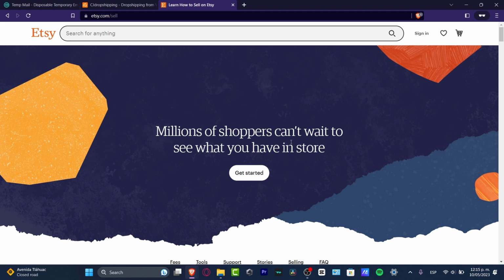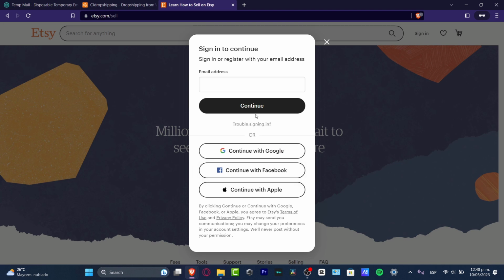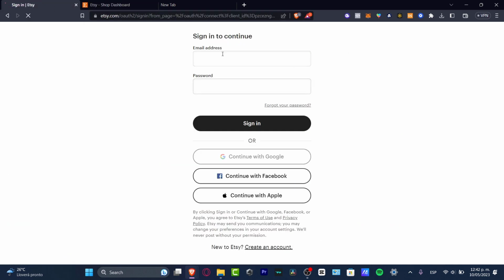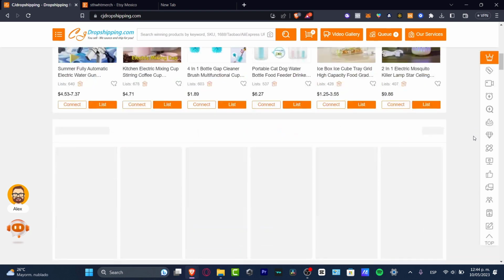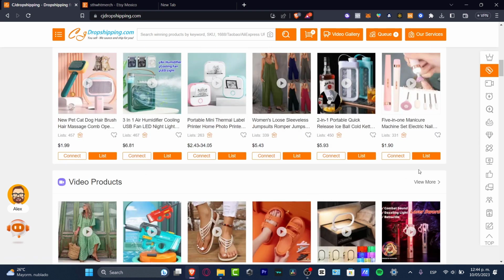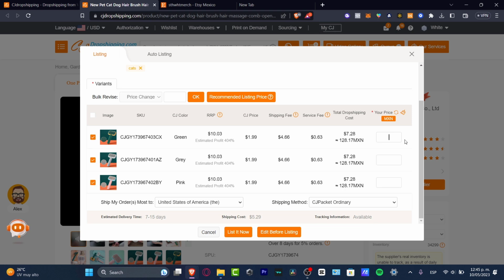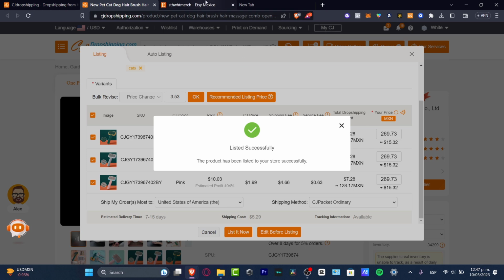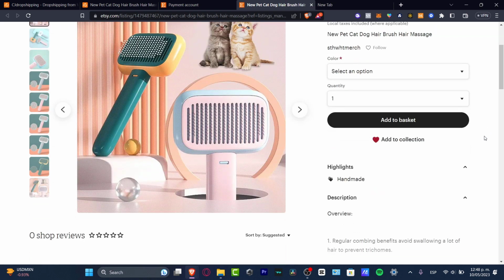How to Dropship on Etsy From Aliexpress (2026) Etsy dropshipping Aliexpress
When it comes to dropshipping on Etsy from Aliexpress, there are a few key steps to follow in order to ensure success. Firstly, it's important to conduct thorough research to identify which products are popular on Etsy and which ones are in high demand. Once you've identified your target market, you'll need to create a store on Etsy and begin listing your products.

From there, you'll need to source your products from Aliexpress, ensuring that you select reliable suppliers with a good reputation. It's also important to maintain good communication with your customers and provide excellent customer service to ensure positive feedback and repeat business. By following these steps, you can successfully dropship on Etsy from Aliexpress. ‎